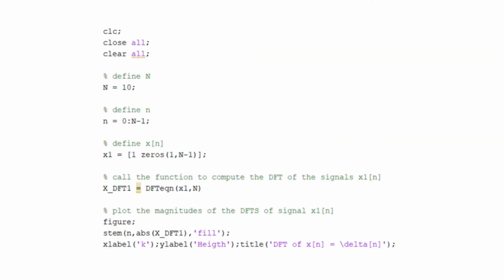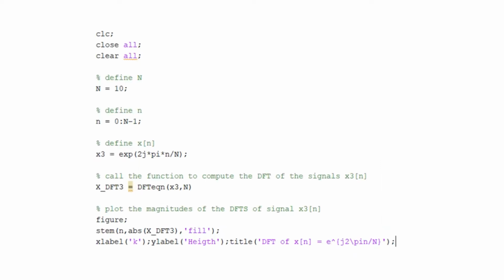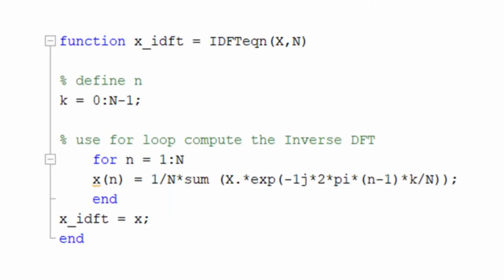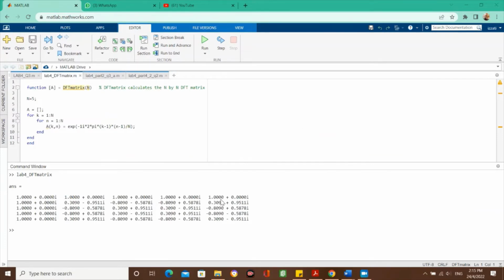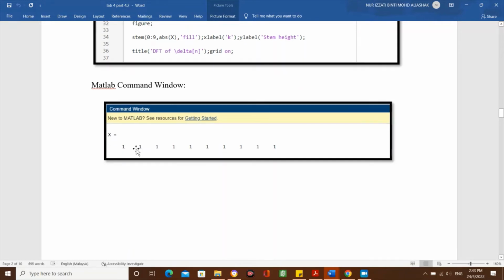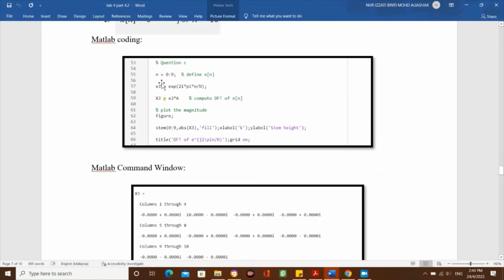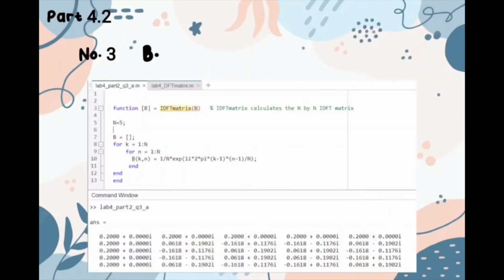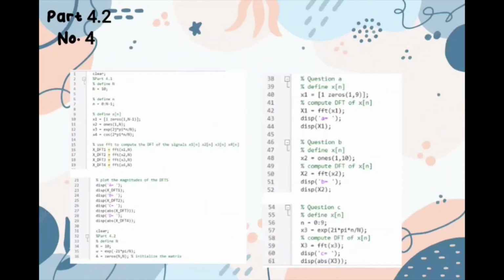Lab 4: DISCRETE FOURIER TRANSFORM (DFT)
BENG3761 ELECTRONIC ENGINEERING LAB 4

1. ELIA HANI ZULAIKHA BINTI SHAHROL HISHAM (B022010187)
2. NUR IZZATI BINTI MOHD ALIASHAK (B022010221)
3. HAMIZAHTUN BINTI ANTO (B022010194)